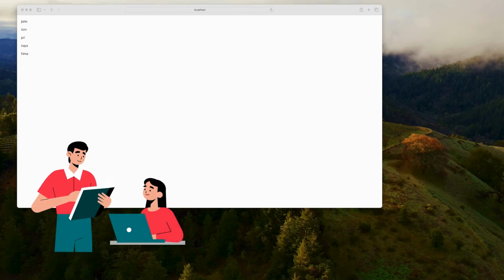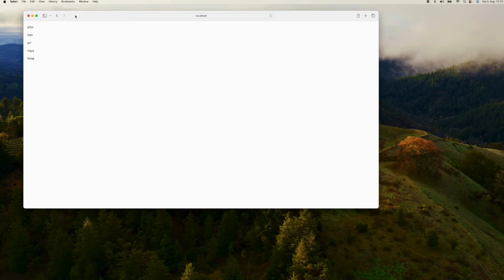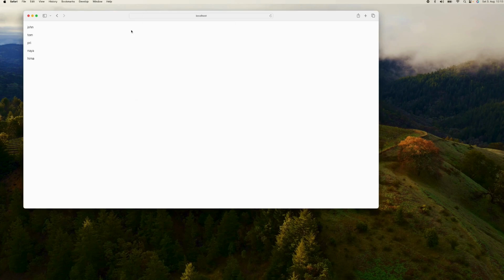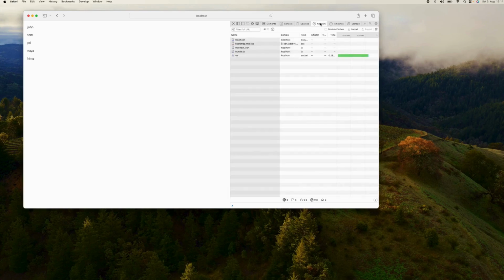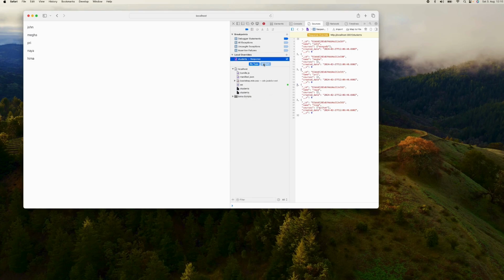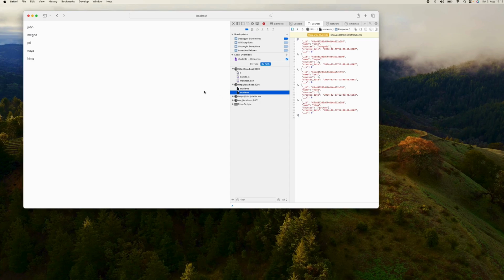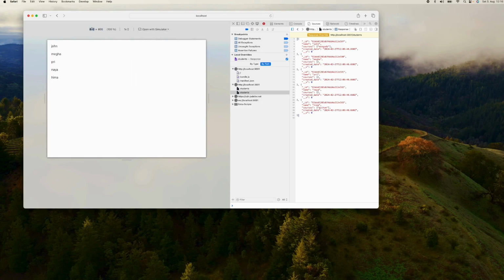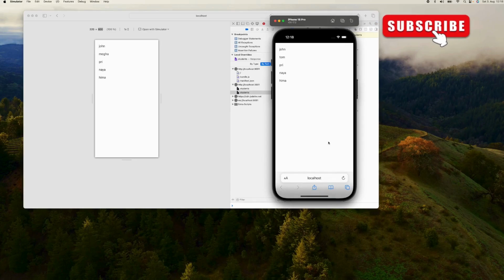safari debugging tools | safari mock response | override content safari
safari debugger
safari debugging tools
safari debugging tools
safari debugging mode
safari debugger mac
override content safari
safari mock response
mock safari browser
api response safari
api response safari rest
api response safari web
api response safari web client
api response safari rest client
api response safari http request
safari request payload
safari payload overload
safari payload override